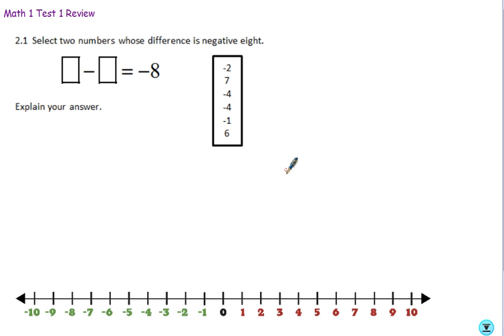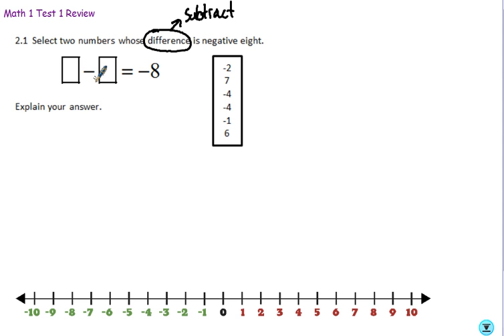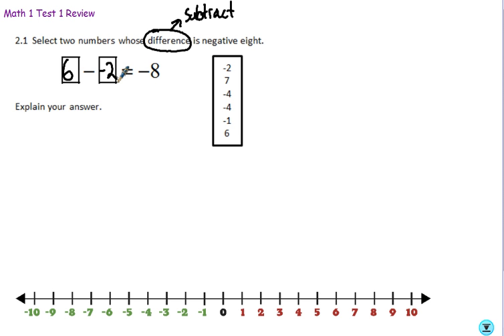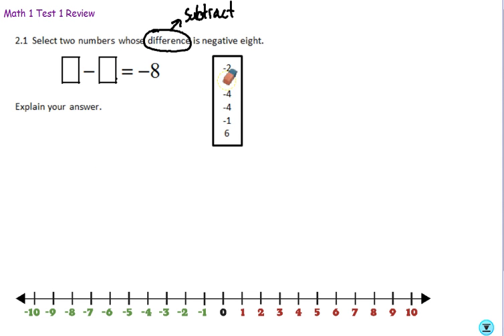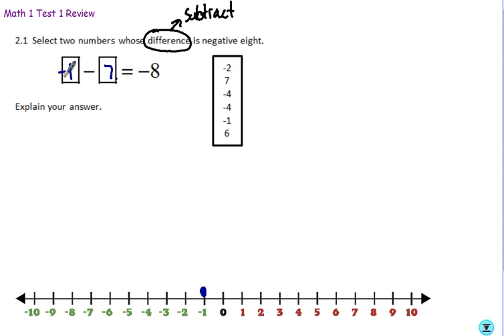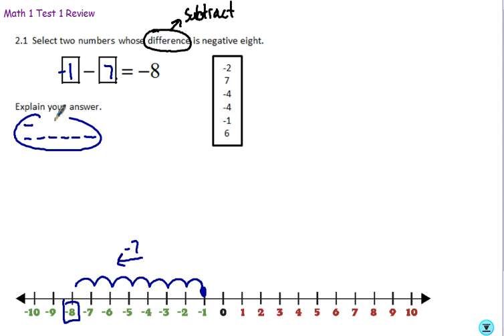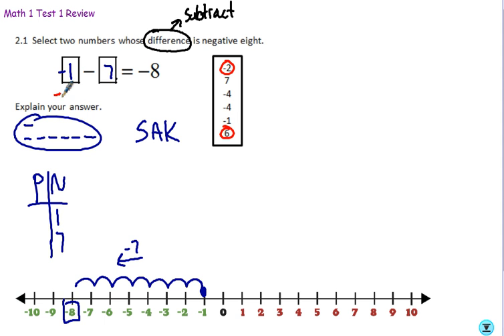Math 1 Test 1 # 2 (Subtracting Integers)